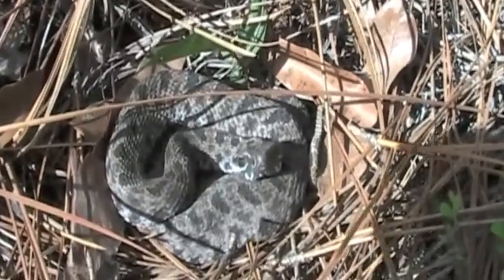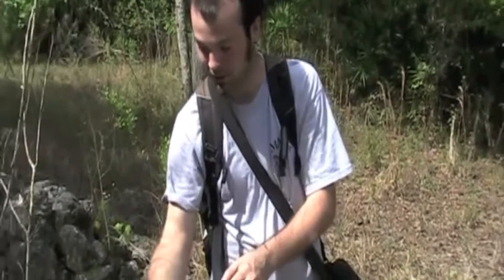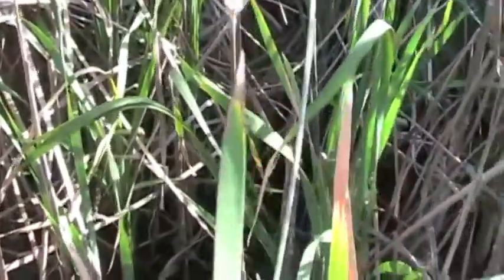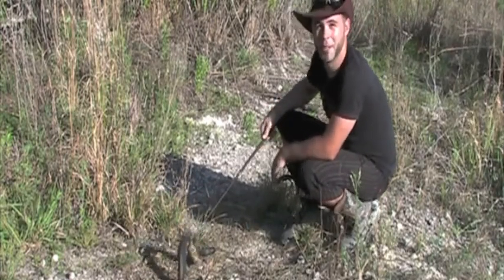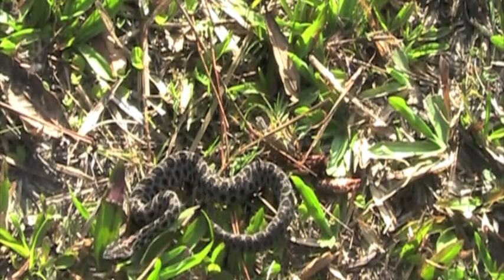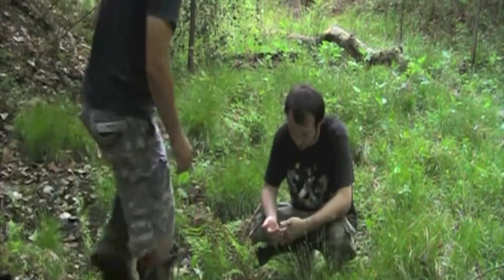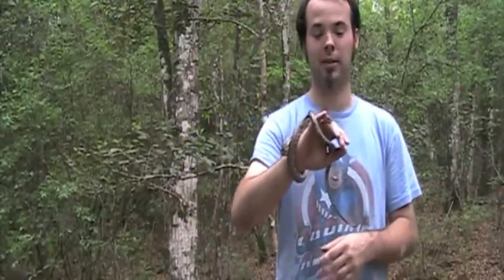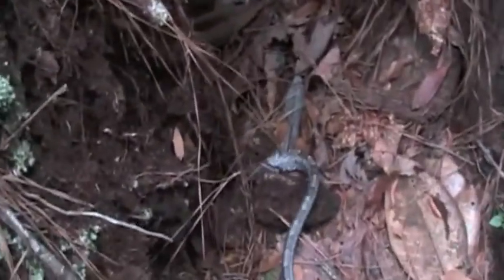Florida Herping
Michael heads back to Florida for another snake hunting adventure with Chris, this time joined by brother Matt. Tag along as they dive into chest high grass to capture the Florida Cottonmouth,and film a hognose playing dead! Included are Swamp Snakes, Racers, and a host of other reptiles and amphibians!